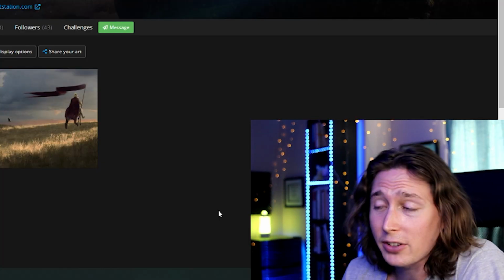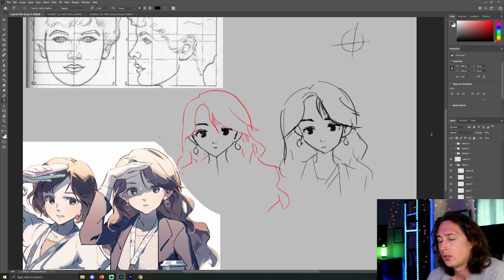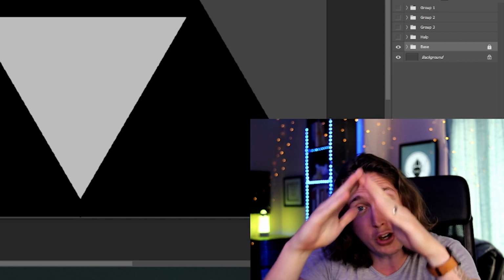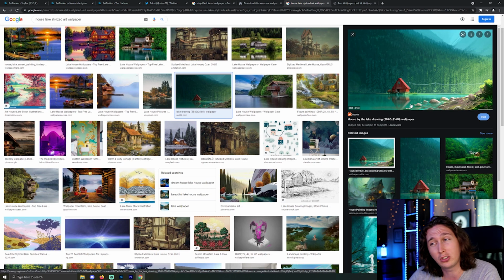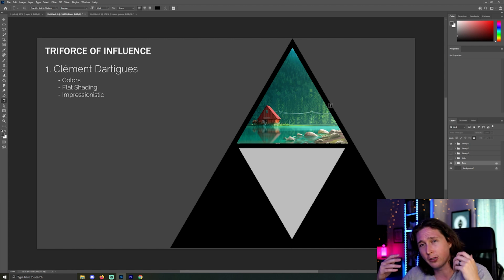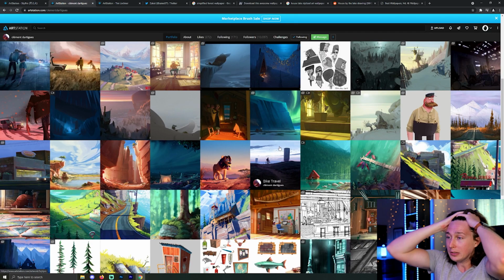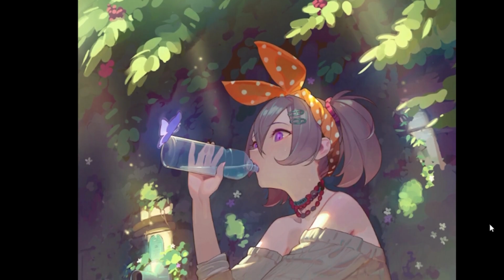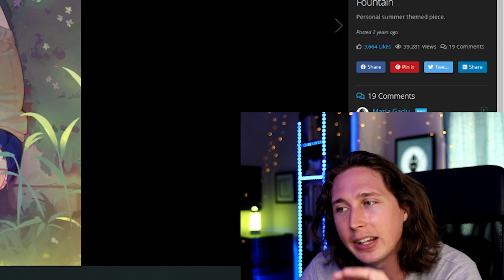Creating my Triforce of Influence (feat Dom Lay)